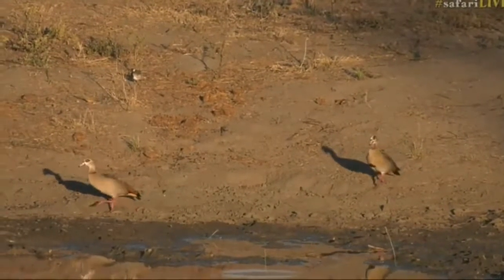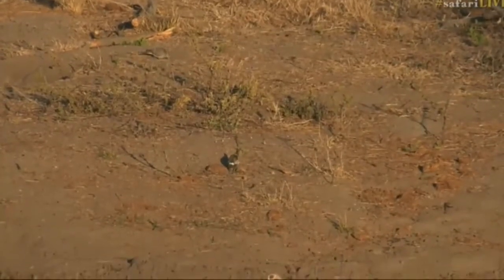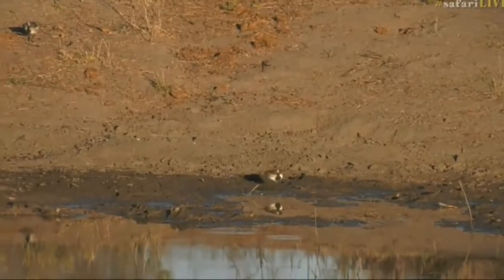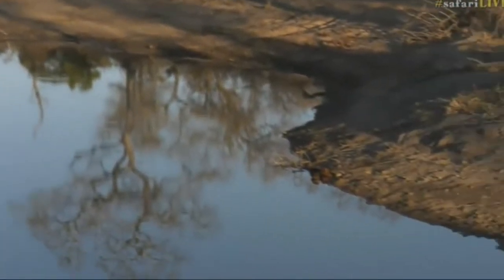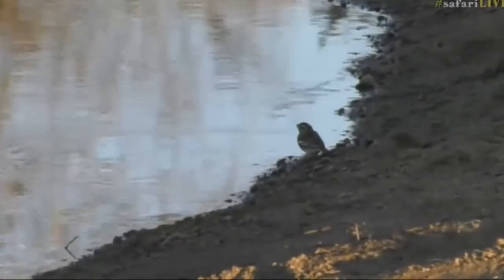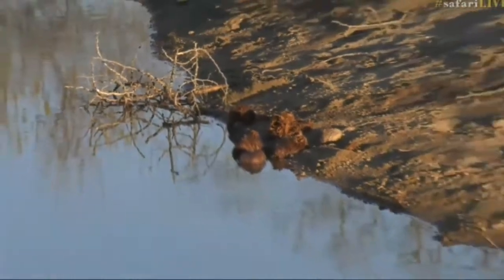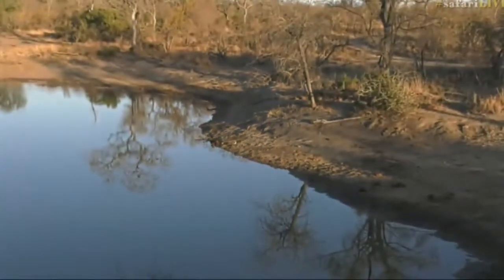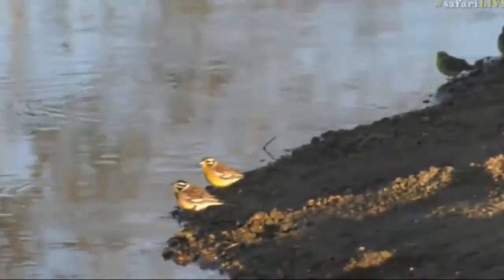Aug 20 2017- ,Sunrise- Egyptian Geese,Juvenile Lapwing and Golden Breasted Buntings with Tristan